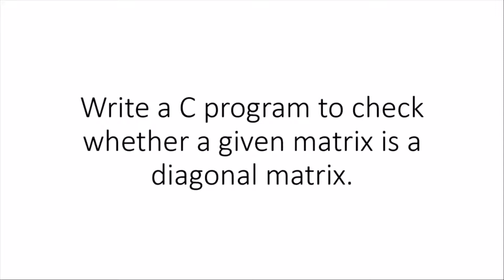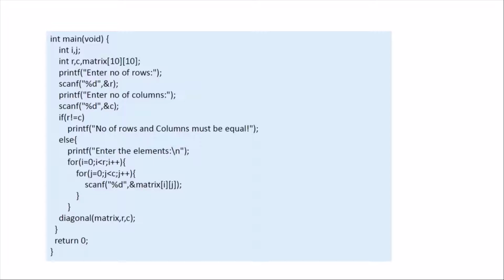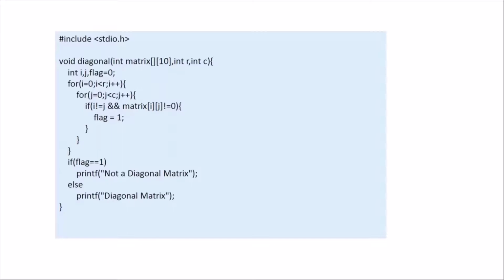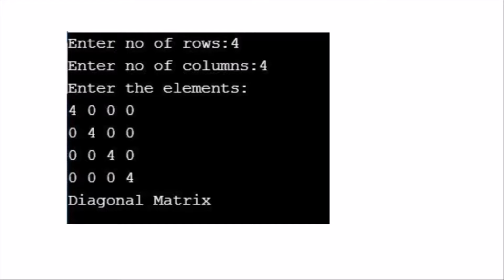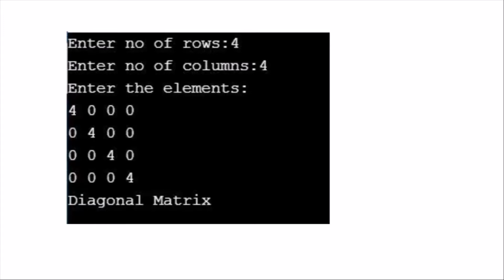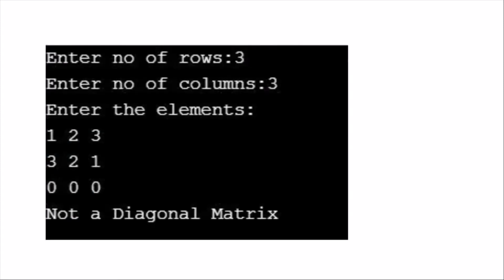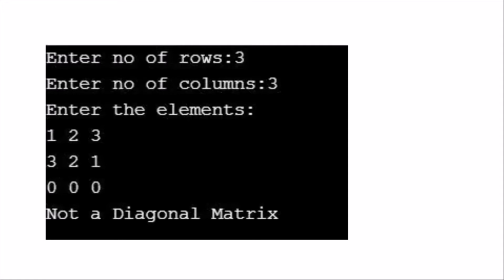C Program to Check if a Matrix is Diagonal | 15(b)